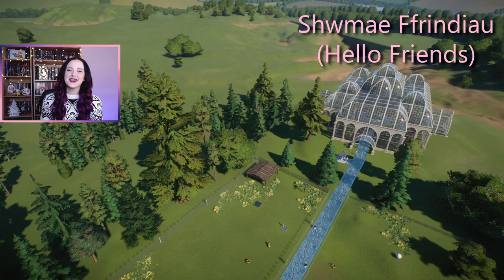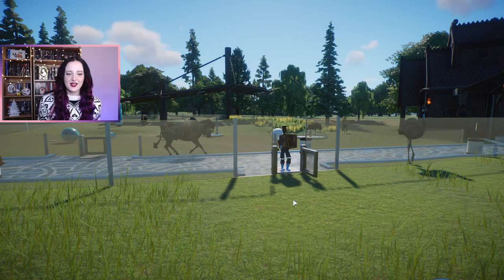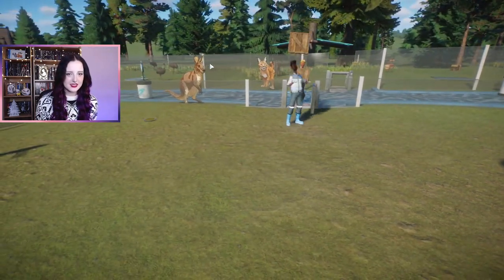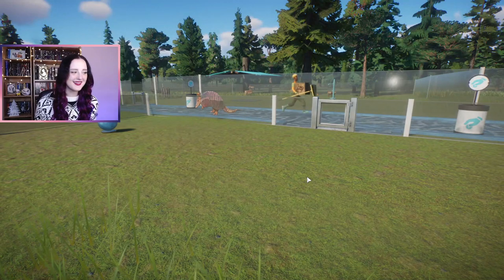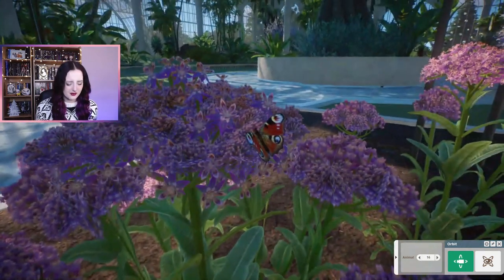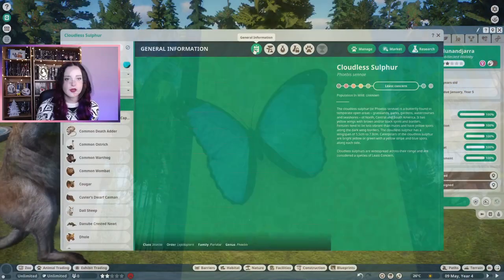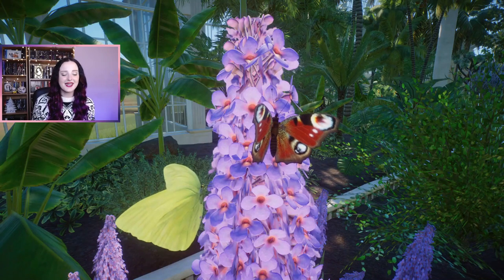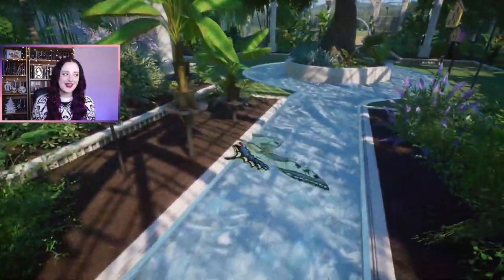Grasslands Pack Showcase // All Animals & New Items!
Let's take a look at all 12 of the new animals included in the Grasslands Animal Pack! I have also included all of the baby animals at the end of this video and some interesting facts about all of the animals!
If you're asking "Should I buy the Grasslands Animal Pack?" I think it depends on what type of a player you are. If you're a builder maybe not, but there are a lot of animals added into this Pack (more than ever before) which can inspire you to build. If you enjoy the management gameplay in Planet Zoo I would definitely recommend buying this pack, especially because there's a new Grasslands Career Scenario included too!

Which animal from the Grasslands Animal Pack is your favourite? The Menelaus Blue Morpho Butterfly in the walk-through exhibit and the Striped Hyena are my favourites!

Timestamps:

00:00 Intro
00:11 Blue Wildebeest
01:11 Blue Wildebeest Fun Facts
01:24 Emu
02:36 Emu Fun Facts
02:48 Red-Necked Wallaby
03:37 Red-Necked Wallaby Fun Facts
04:01 Nine-Banded Armadillo
05:15 Nine-Banded Armadillo Fun Facts
05:36 Butterflies
06:02 Monarch & Old World Swallowtail
07:00 Cloudless Sulphur, European Peacock & Menelaus Blue Morpho
09:21 Cloudless Sulphur Fun Facts
09:46 European Peacock Fun Facts
10:07 Menelaus Blue Morpho Fun Facts
10:27 Monarch Fun Facts
10:38 Old World Swallowtail Fun Facts
10:52 Caracal
11:51 Caracal Fun Facts
12:06 Striped Hyena
13:48 Striped Hyena Fun Facts
14:24 Maned Wolf
15:15 Maned Wolf Height Comparison
15:50 Maned Wolf Fun Facts
16:02 Juvenile / Baby Nine-Banded Armadillo
16:16 Juvenile / Baby Maned Wolf
16:27 Juvenile / Baby Emu
16:50 Juvenile / Baby Caracal
17:17 Juvenile / Baby Red-Necked Wallaby
17:31 Juvenile / Baby Striped Hyena
17:57 Juvenile / Baby Blue Wildebeest
18:21 Cloudless Sulphur Butterfly
18:44 European Peacock Butterfly
19:15 Menelaus Blue Morpho Butterfly
19:34 Monarch Butterfly
19:47 Old World Swallowtail Butterfly

( zoo animals / zoo game / planet zoo gameplay / zoo planet / planet zoo dlc / planet zoo review )